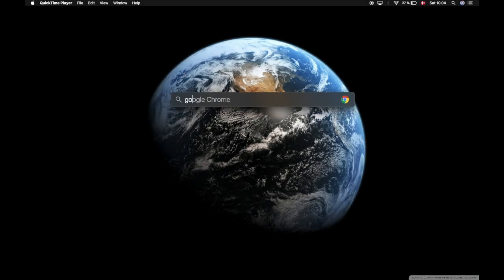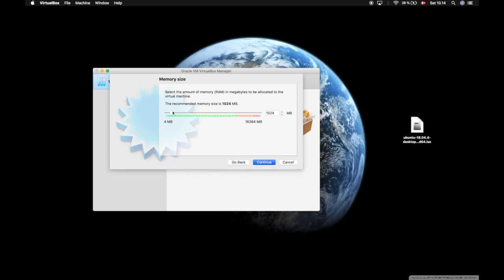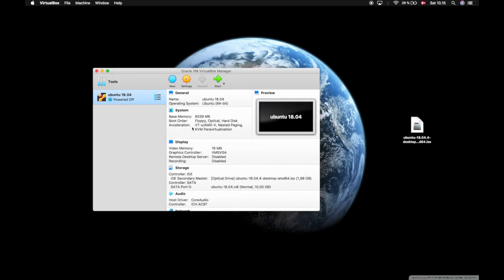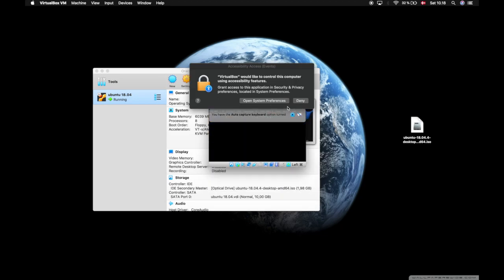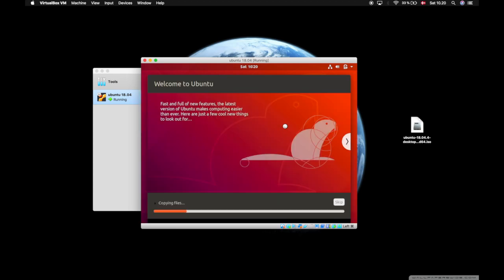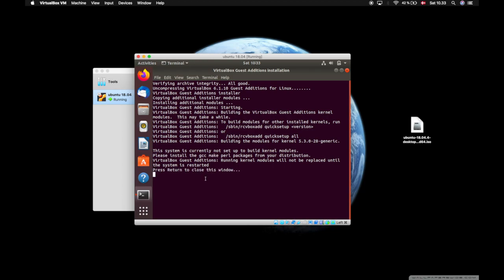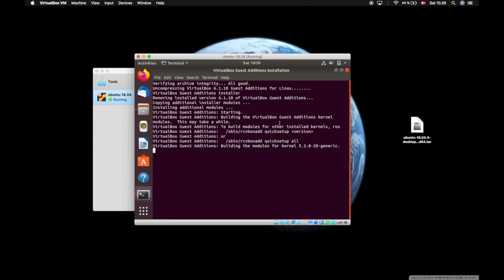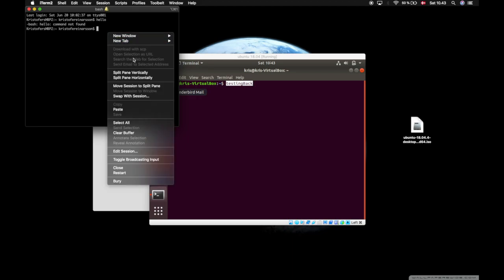How to Install Ubuntu On VirtualBox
Takes you through how to install Ubuntu 18.04 on VirtualBox with Guest Additions. I will be using a Mac OS operating system and solve all issues which comes in our path!

We use Ubuntu 18.04 (Bionic Beaver) as the operating system for our virtual machine and this version is supported all the way to April 2028. As told we use VirtualBox which is a popular cross-platform software for running virtual machine. This tutorial can be followed using both Windows, Linux and MacOS.

In this video i also go though how to install VirtualBox guest additions, which contain drivers and system applications to optimize performance and features of the virtual machine's operating system. One feature which we also cover in this video is the guest addition which enables us to make use of clipboard sharing to copy paste text between our virtualmachine and our host machine.

Please comment the video if you have any questions or feedback.